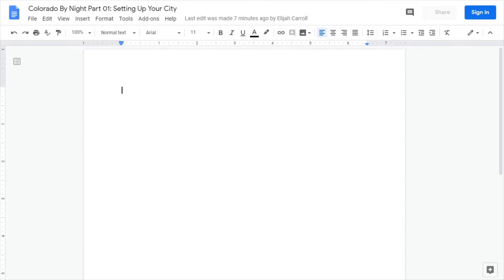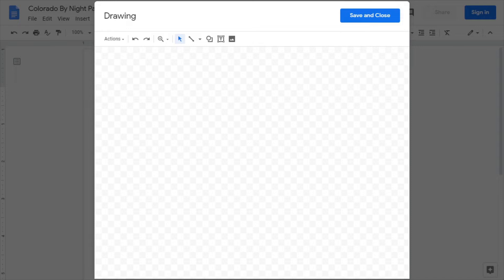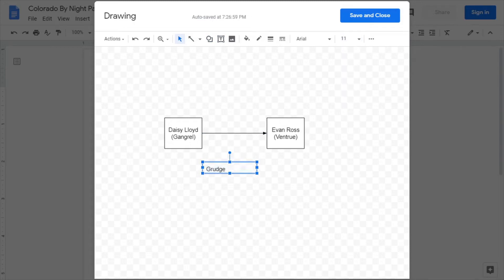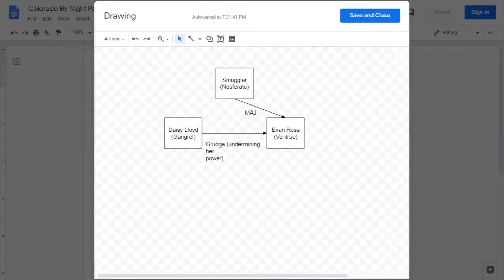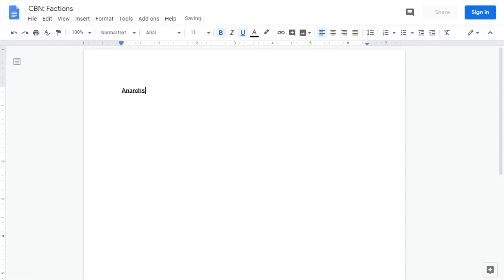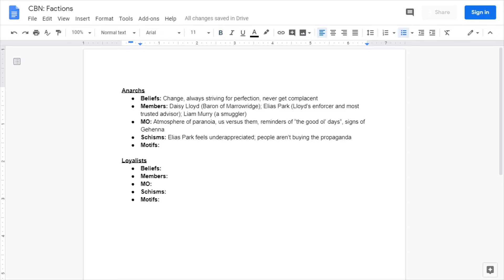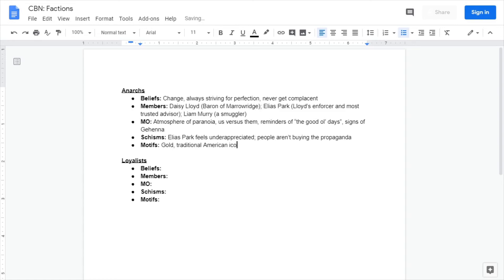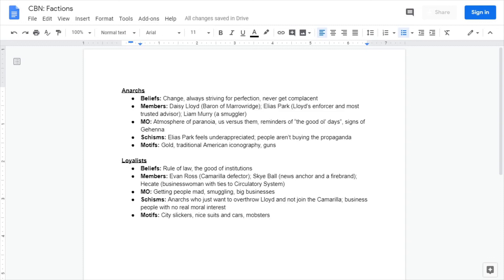How to run Vampire: The Masquerade #1 | THE CITY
One thing I forgot to mention: when I research a city I want to run a game in, I normally do a Wikipedia level of research, so don't feel TOO pressured to be 100% historically accurate.